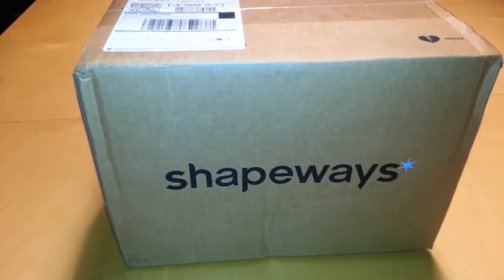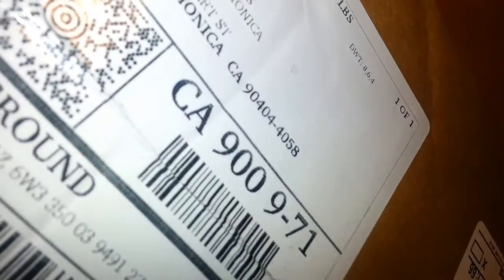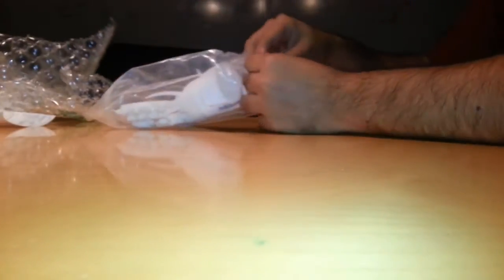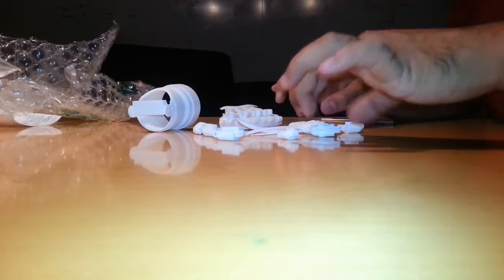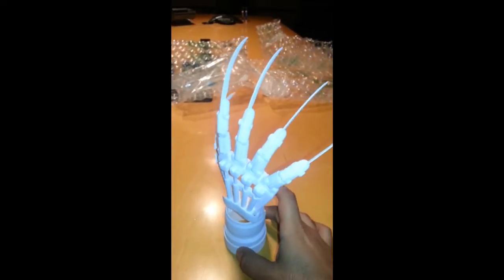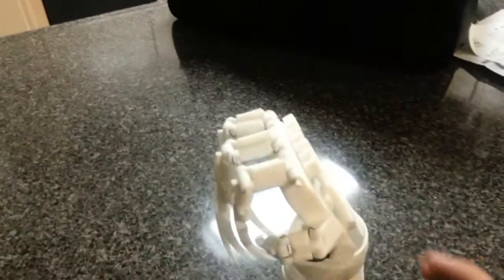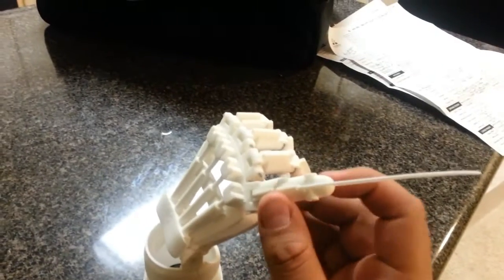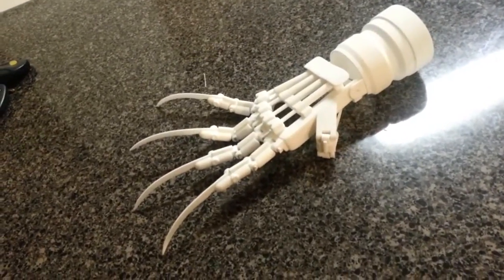new nightmare 3d printed glove prototype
this is the prototype for the soon to be sold robotic freddy glove from new nightmare. some minor tweaks will b made and then the final will b up for sale soon.